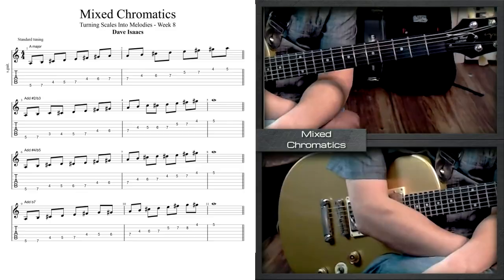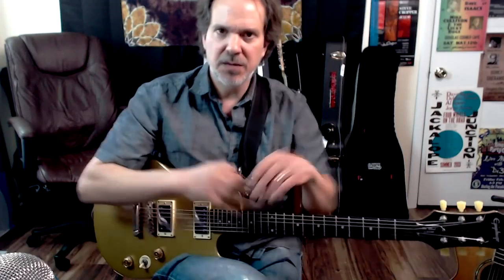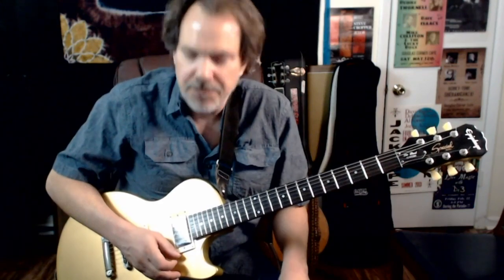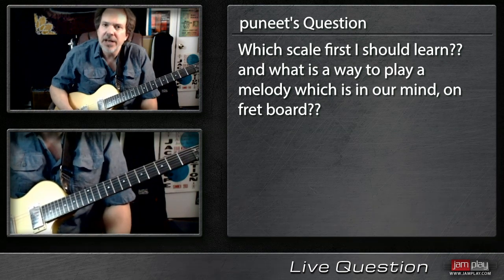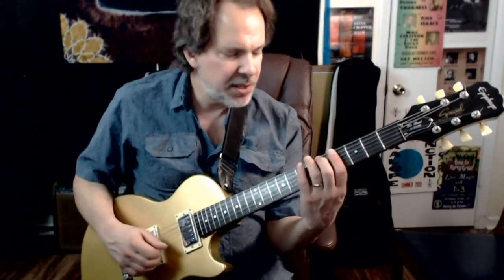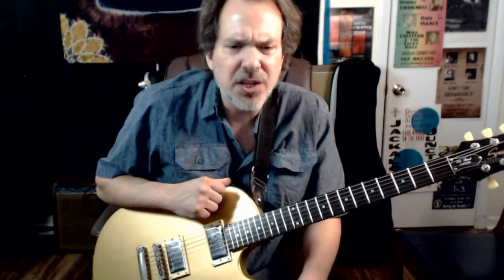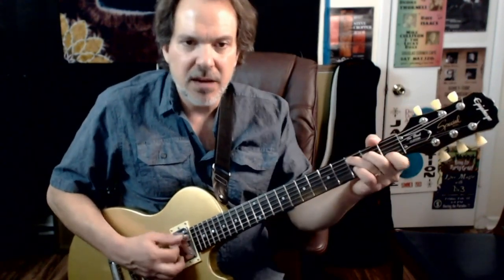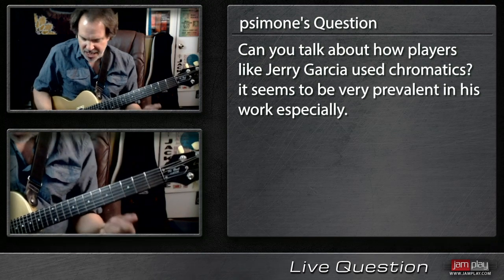Turning Scales Into Melodies, Week 8 - Mixed Chromatics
Now let's look at how to use tones outside the scale for connection and flavor. Emphasis on the #1, #2, and #4, and their chordal implications.